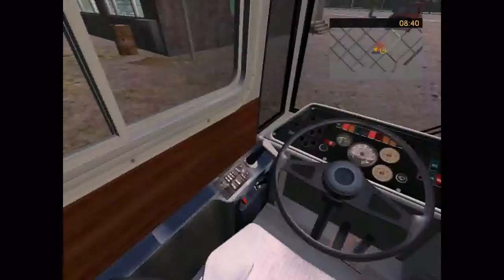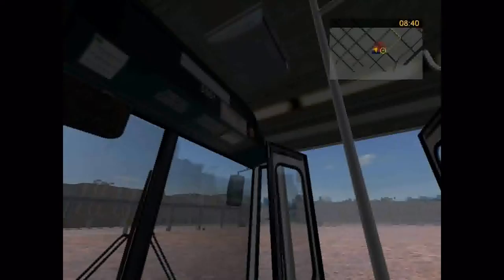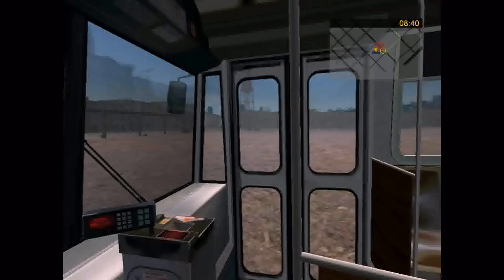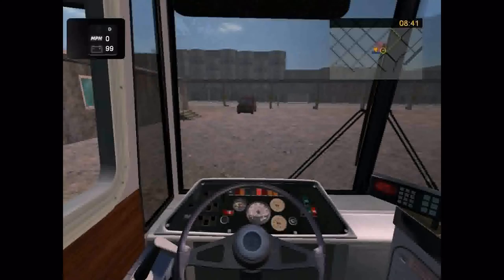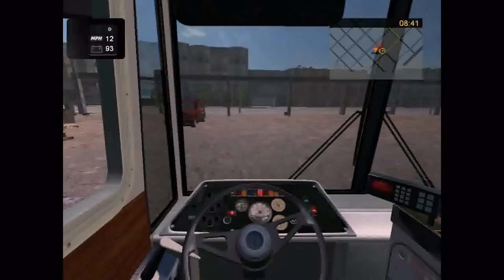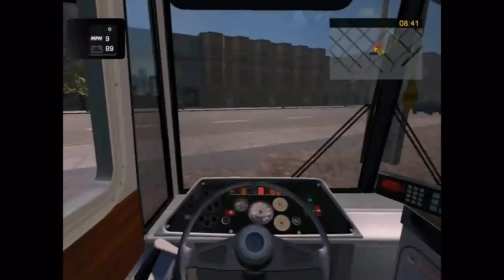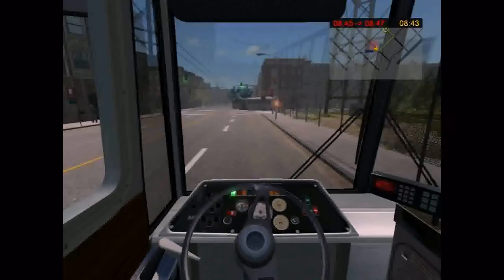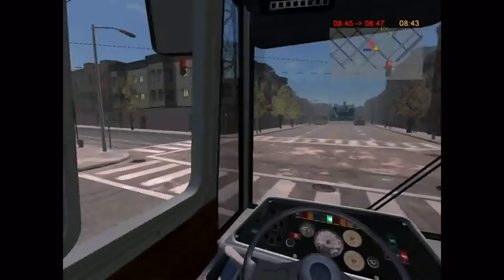Bus & Cable-car Simulator: Trolleybus Tutorial (English) (HD)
*PLEASE WATCH THE ENTIRE VIDEO BEFORE COMMENTING* Please turn on Subtitles/Closed Captions if it's hard for you to understand the voice and feel free to pause/rewind if the tutorial is too fast for you. Another Speakonia tutorial for this game, which will explain the basics of operating a trolleybus.